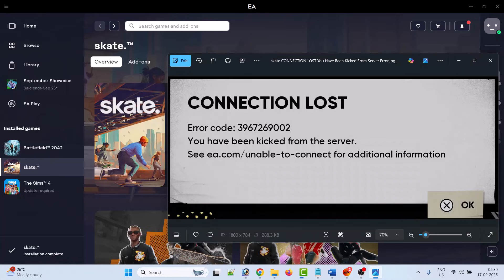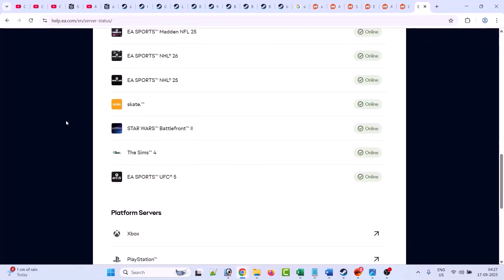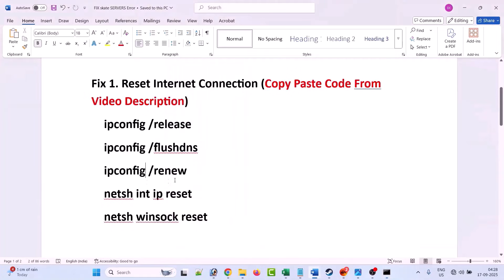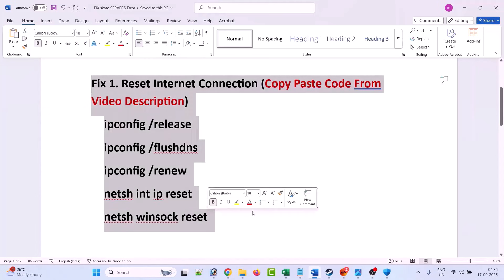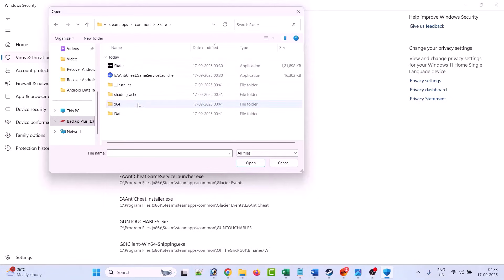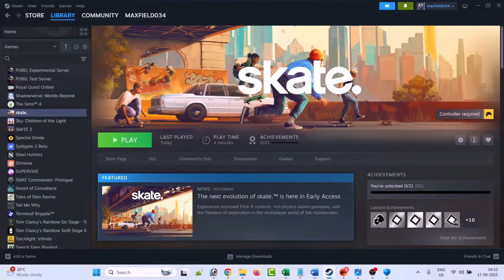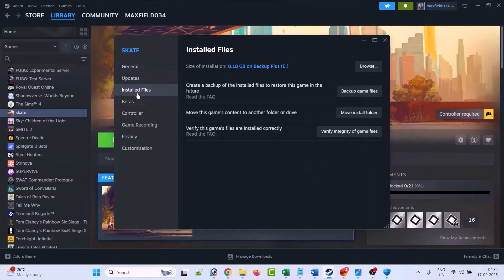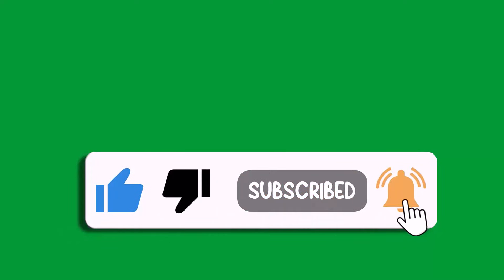Fix skate CONNECTION LOST You Have Been Kicked From Server Error | Fix skate Error Code: 3967269002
In This Video Guide, You Will Learn How To Fix skate CONNECTION LOST You Have Been Kicked From Server Error. How To Fix skate Error Code: 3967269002.

CMD CODES:
ipconfig /release
ipconfig /flushdns
ipconfig /renew

I Hope any one of the fixes mentioned in the video would help you to solve skate CONNECTION LOST You Have Been Kicked From Server Error | Fix skate Error Code: 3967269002.